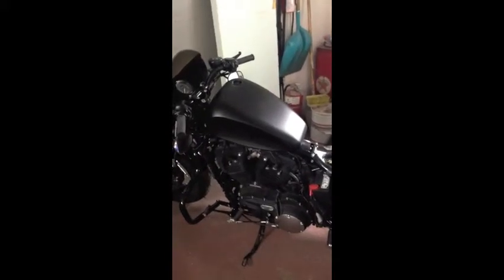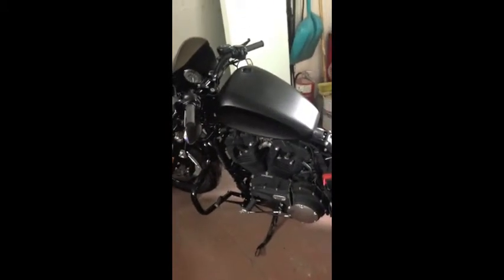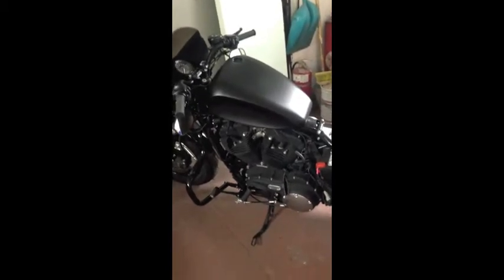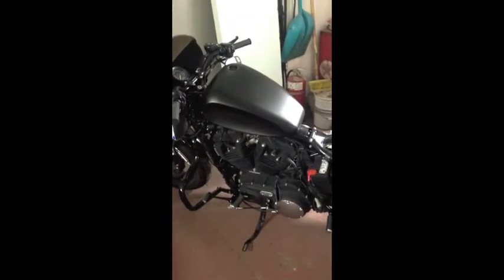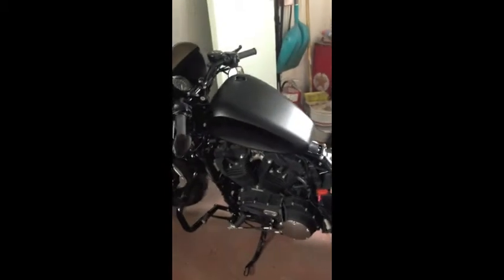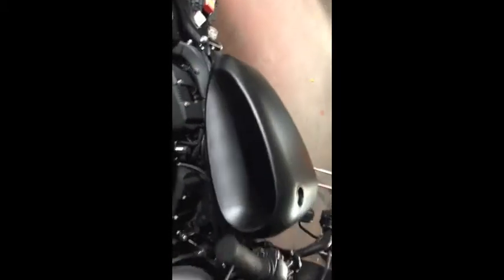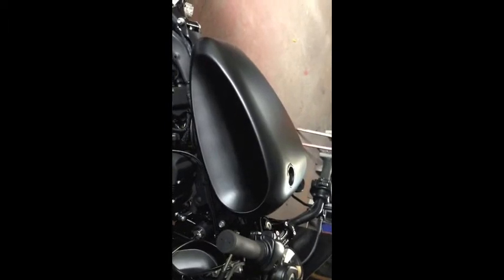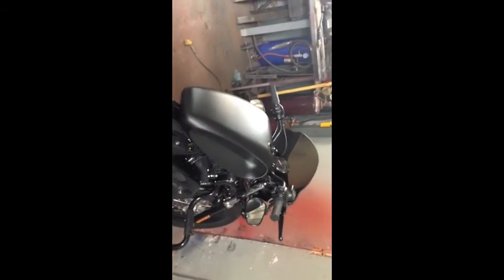Indian Larry Sportster 48 Tank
Painted flat black for my road trip. Fits perfectly.